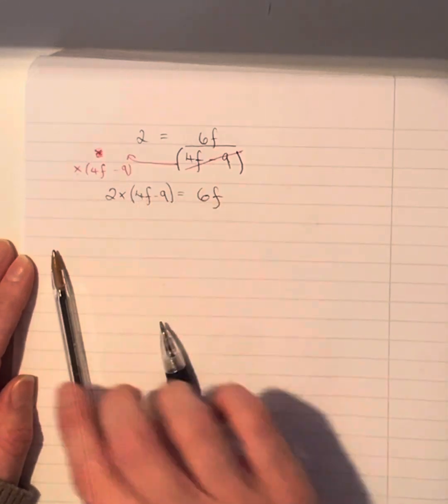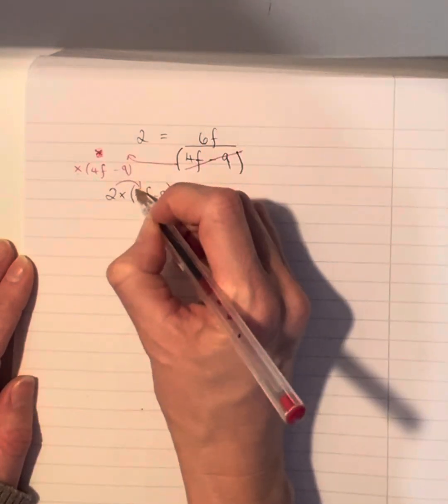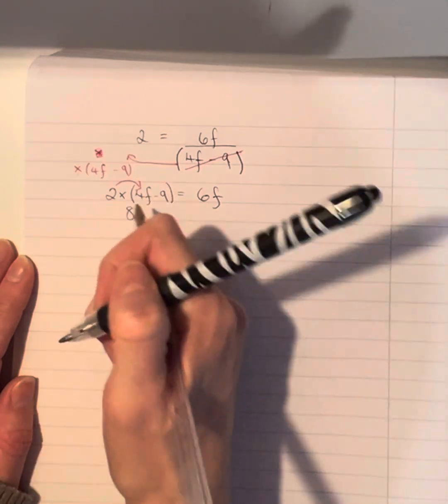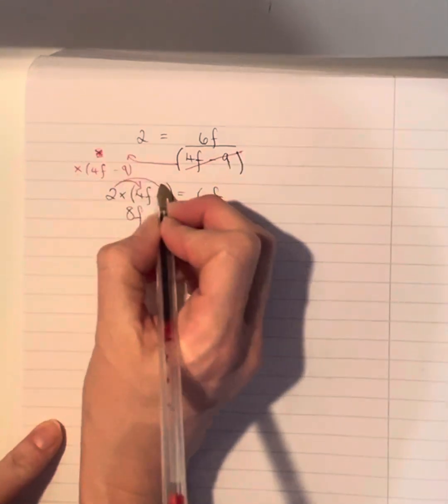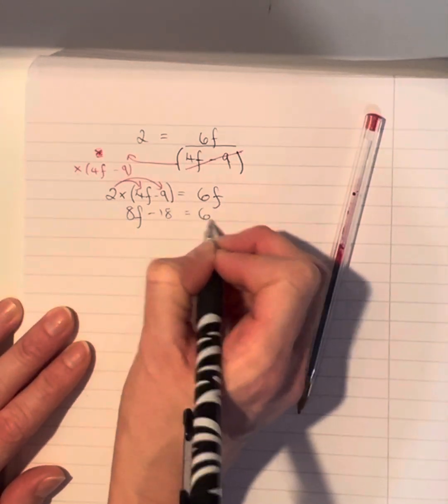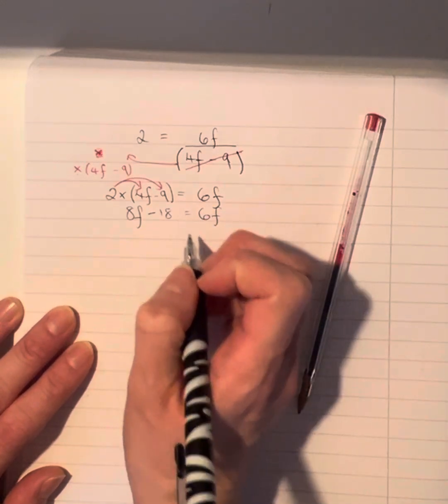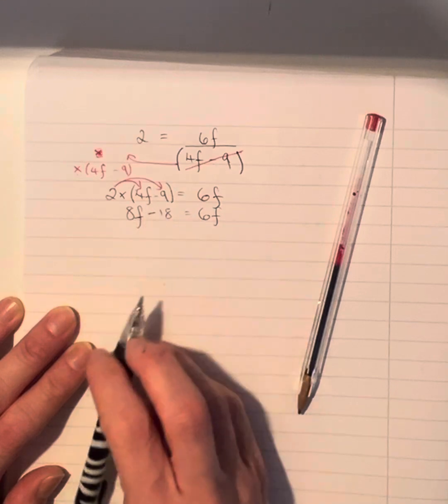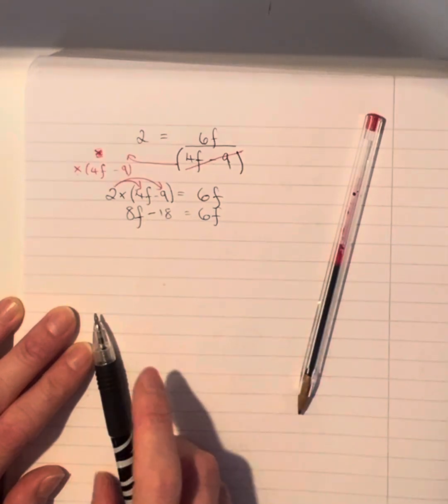Solving equations - fractional one side of equation (level 3 out of 4)